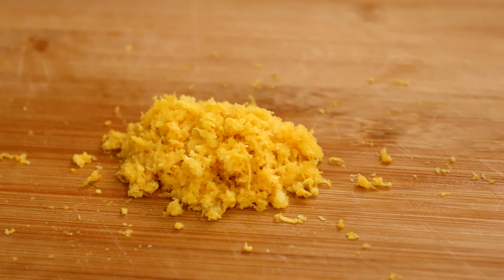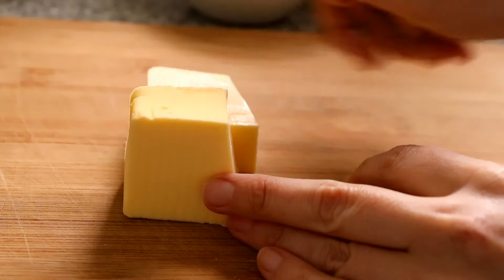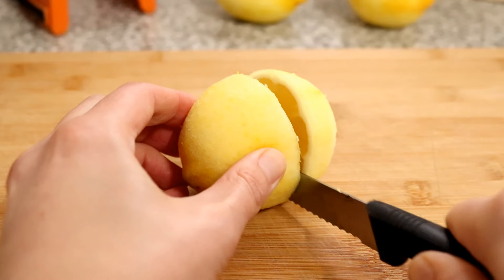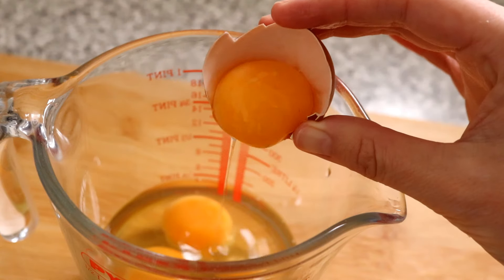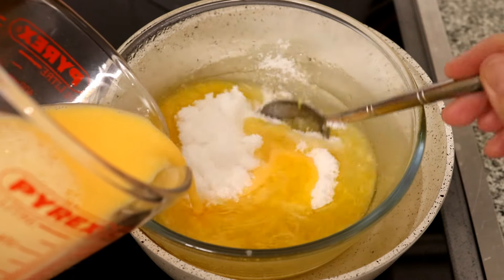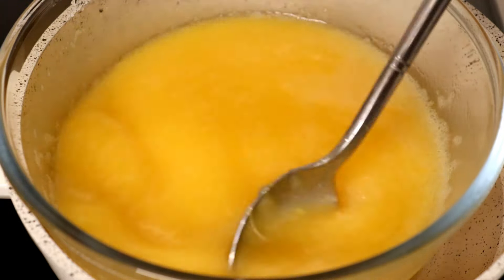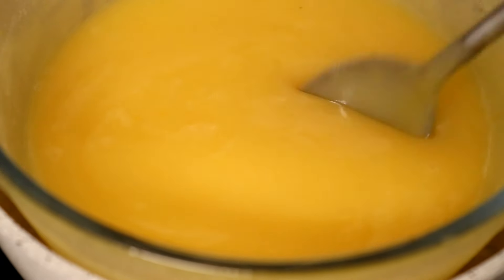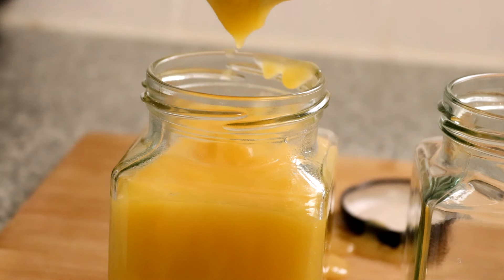STRONG Tasting Lemon Curd from Scratch. ONLY 4 Ingredients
This is a very simple basic lemon curd recipe that used just four ingredients. it is strong tasing and if you wish it to be weaker either remove one lemon's juice, or swap the butter for margarine.
Takes about 20 mins from start to finish.